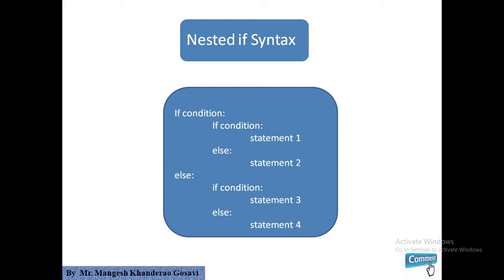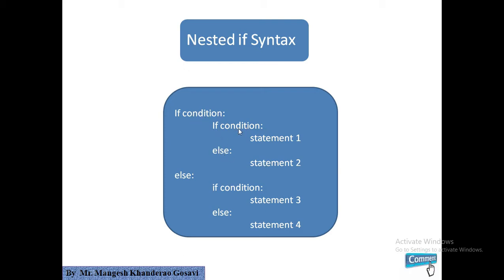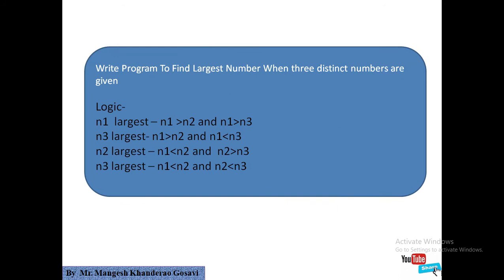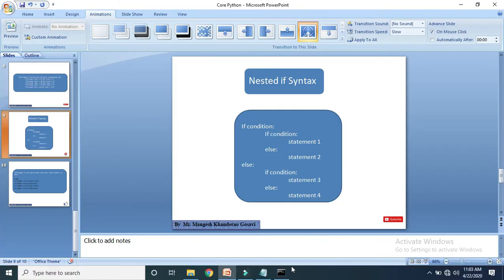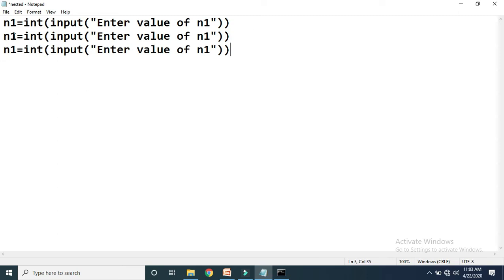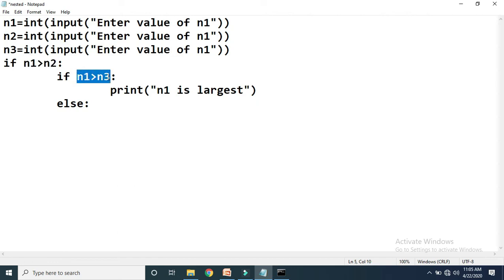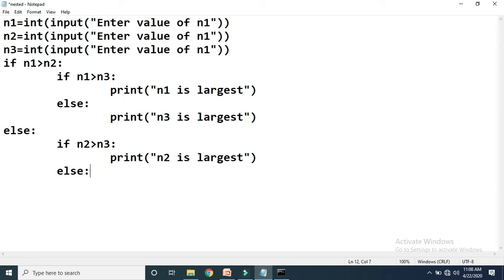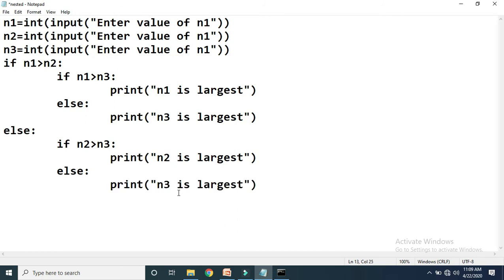18 Nested if statement in Python